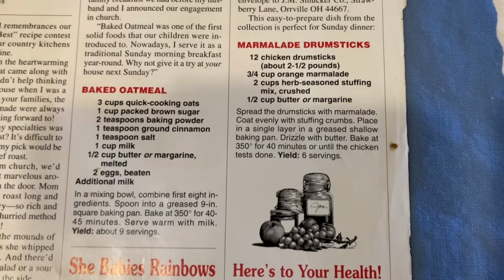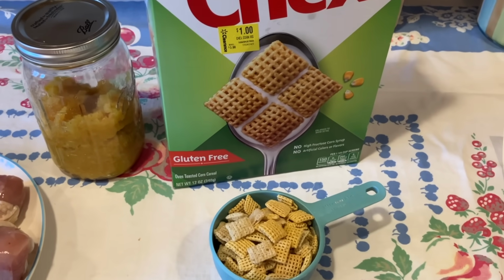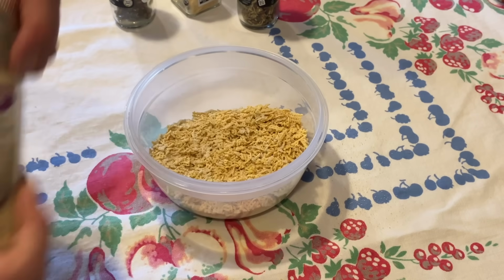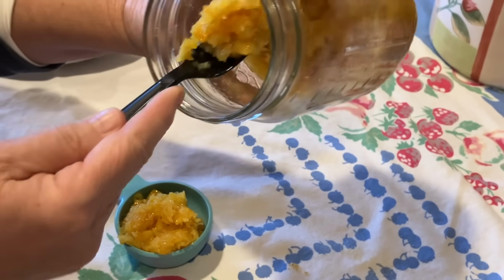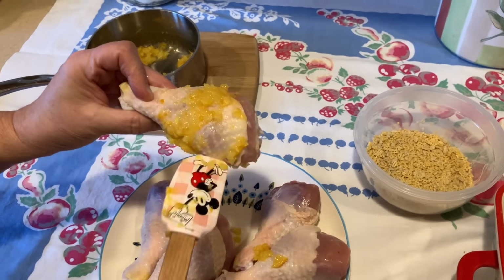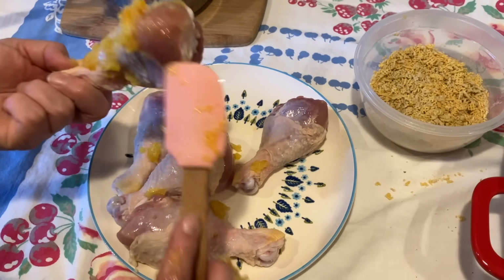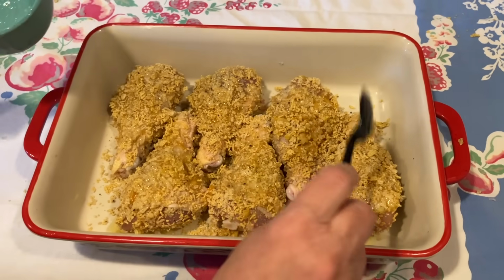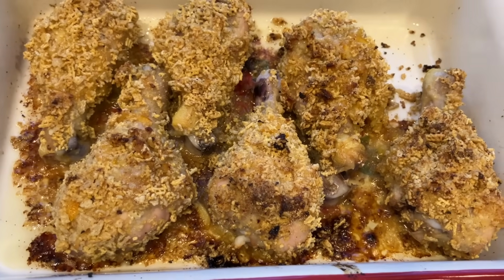OLD FASHIONED WAYS TO BEAT INFLATION! FRUGAL LIVING! Orange Marmalade Drumsticks!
Here are changes we need to implement due to price increases! Learn how to cook from scratch, avoid non essential spending, cultivate wonderful hobbies in ways that will help you fight inflation and save money!! Early retirement debt and mortgage free couple shows you how you can have an abundant and full life while spending less money! Frugal Living! Save Money!